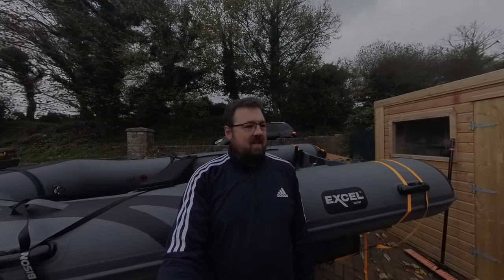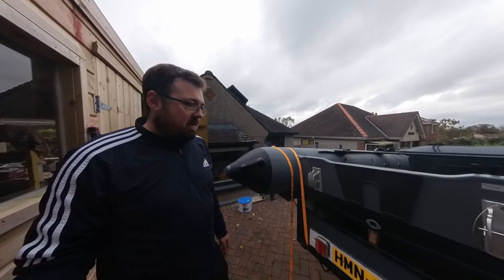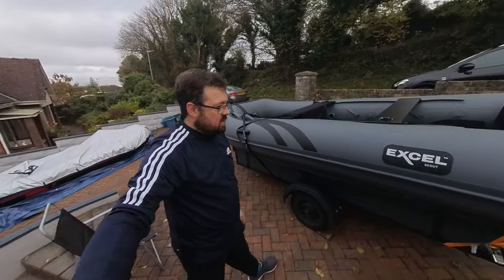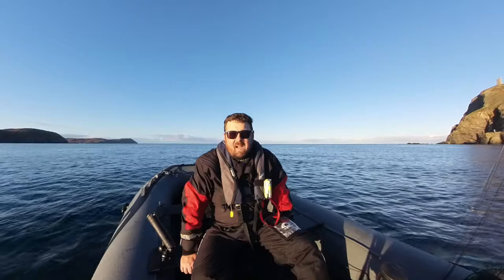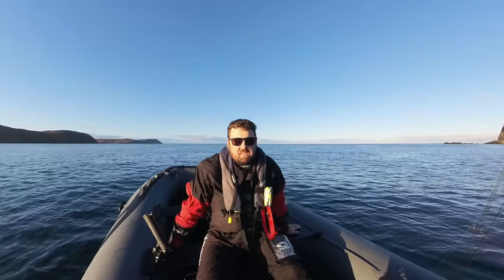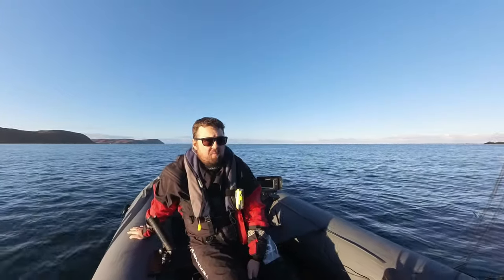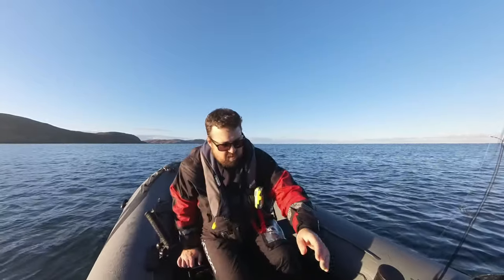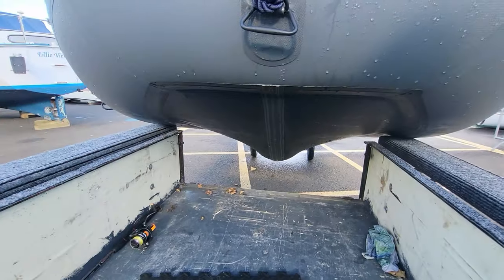(New) Excel Scout 400 First Impressions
Here's the first look at the brand new @excelboats6112  Excel Marine Scout 400 inflatable boat. Join me for a walkaround of the boat on land where I point out some of the pros and cons, before moving onto a water test and immediate thoughts while still on the water.

Please hit me up with any questions in the comments section and I will do my best to respond.

Camera: Insta360 X3
Drone: DJI Mini 4 Pro

Wheels: Seamax Deluxe 4x4

Personal Locator Beacon

Rods
12-20lb Ugly Stik GX2 boat
6-15lb Ugly Stik GX2 spinner

Reels
Jaw 4500 fixed spool

00:00 Walkaround
07:20 Water test
10:24 First impressions
19:43 Solo retrieval up ramp
22:11 Summary, disclaimer and discount

"Correction: 17:10 Drain valve."